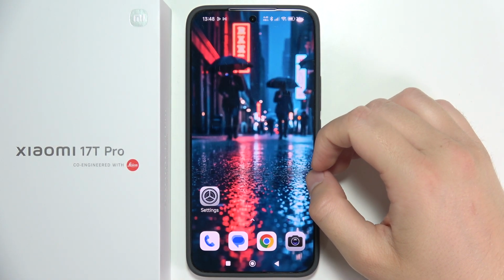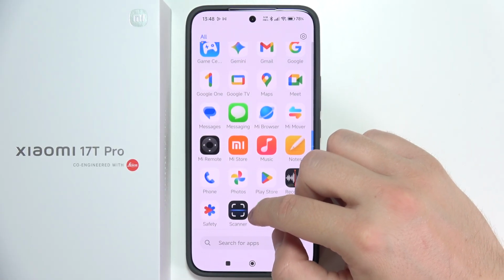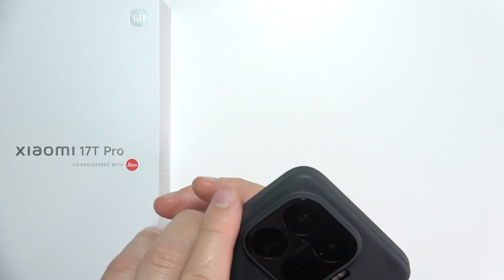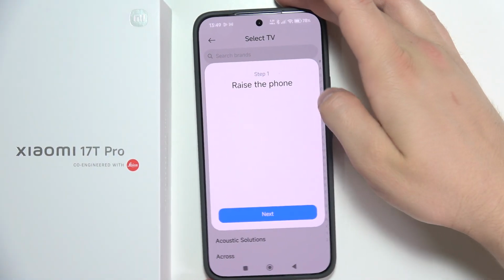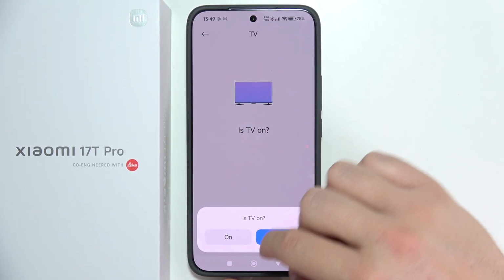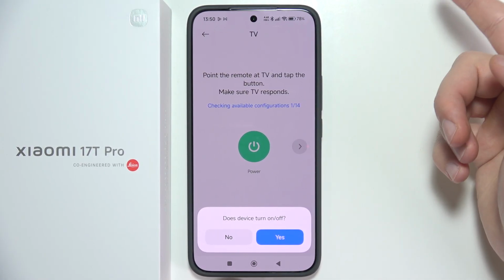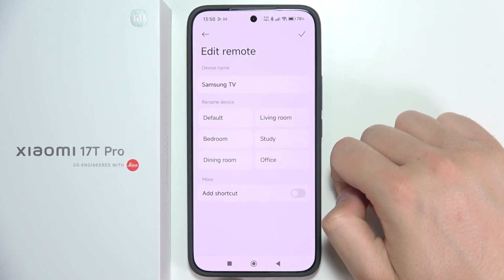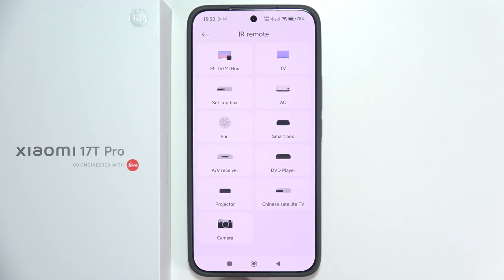Xiaomi 17T/17T Pro: How to Use as a Remote Control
Learn how to transform your Xiaomi 17T/17T Pro into a versatile remote control. This feature allows you to conveniently manage your home devices from a single point, enhancing your smart home experience. Mastering this setup on the Xiaomi 17T is straightforward, letting you effortlessly control your gadgets.

Timestamps:
0:00 Intro
0:06 Open Remote Application
0:21 Add Remote Device
0:31 Select Device (e.g., TV)
0:46 Use IR Blaster
1:01 Point Phone at Device
1:14 Select TV Brand
1:21 Test Remote Functionality
1:47 Set Device Name and Shortcuts
2:06 Add Multiple Devices